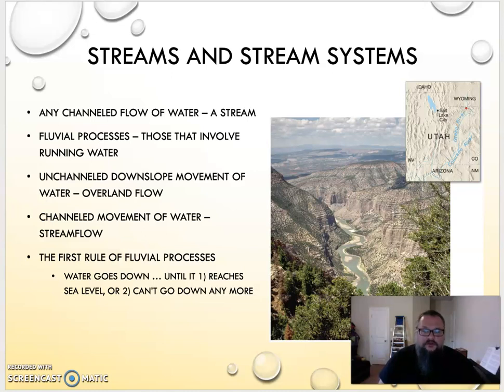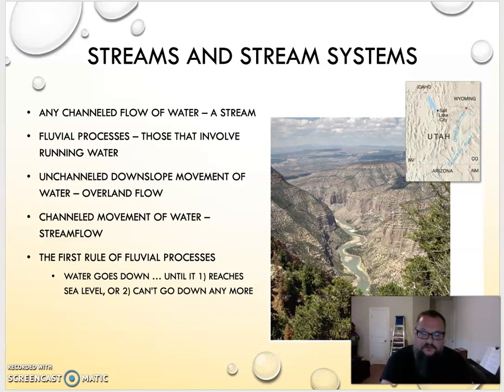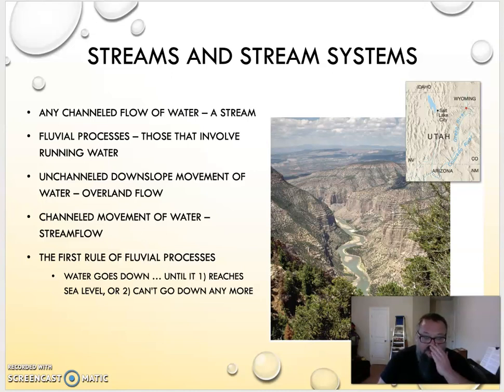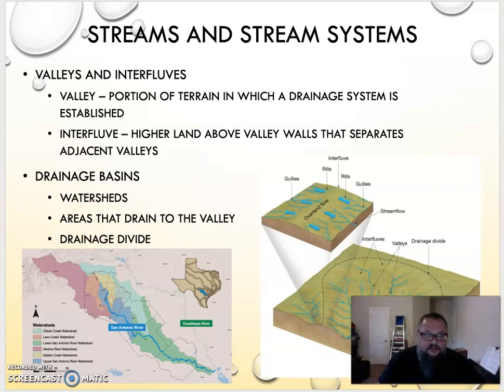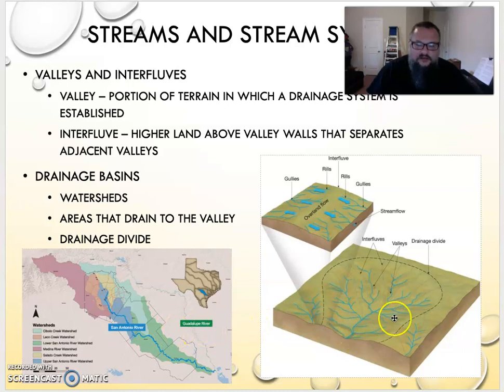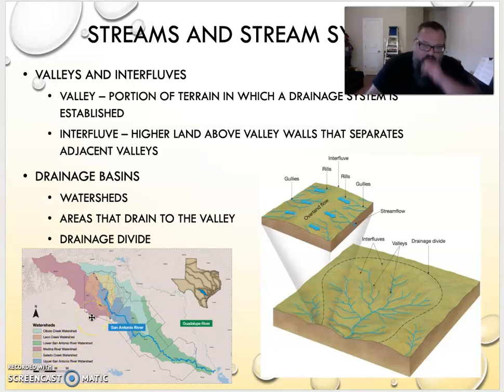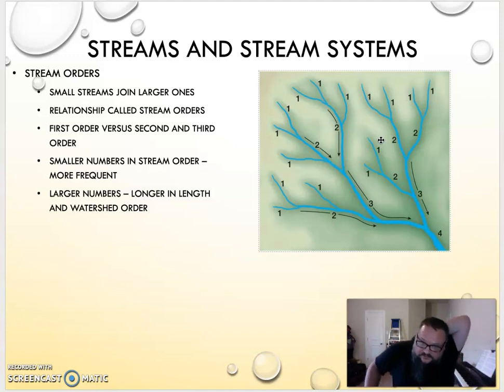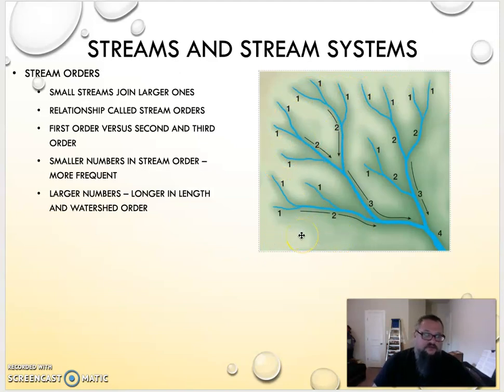GEOG 1301 Ch 13 Lecture #1